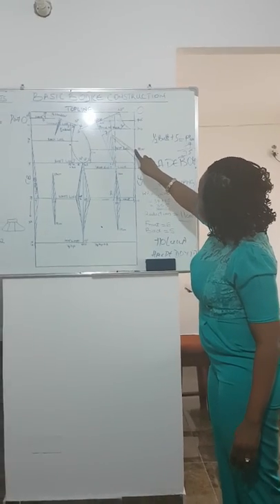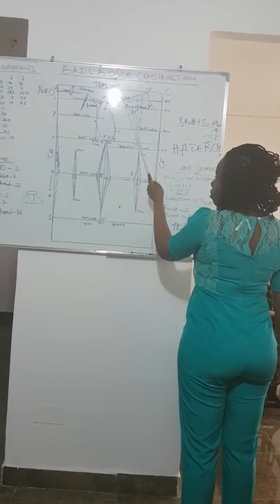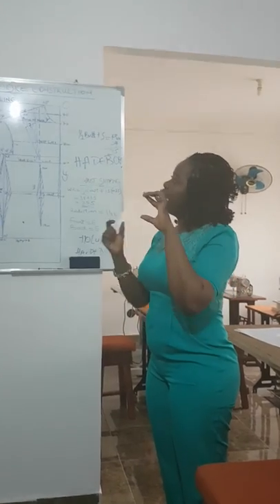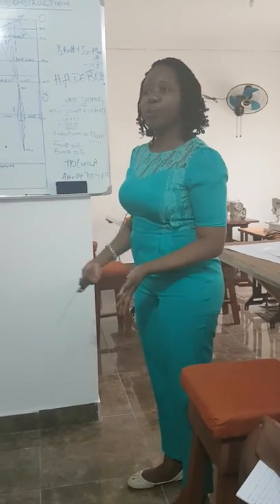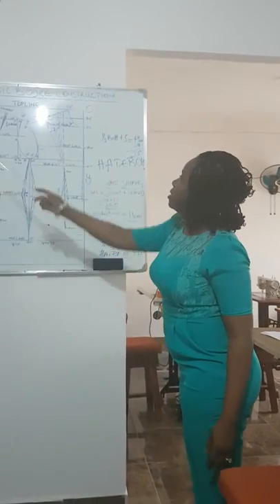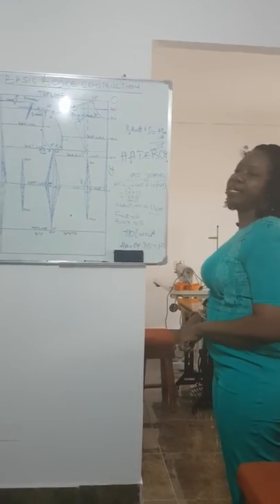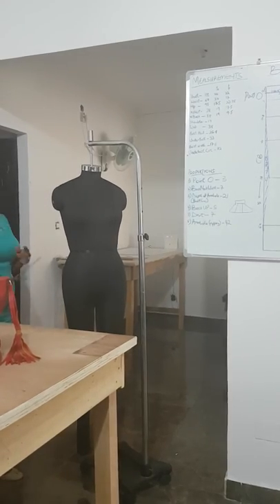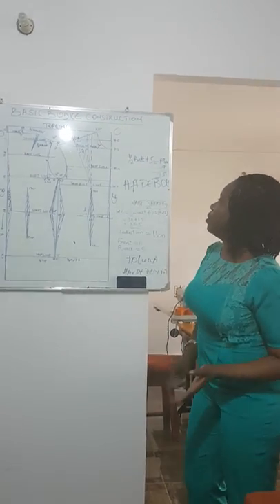In Class: Explanation on the Basic Bodice Blocks.....3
Using Natalie Brays Method